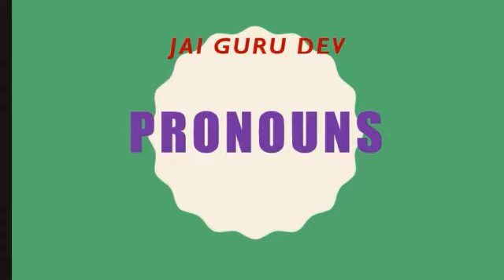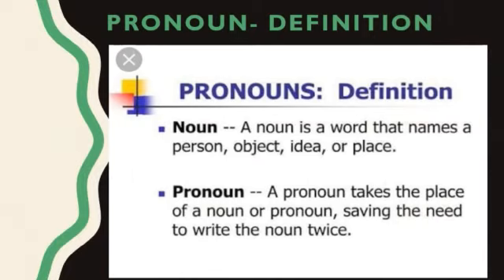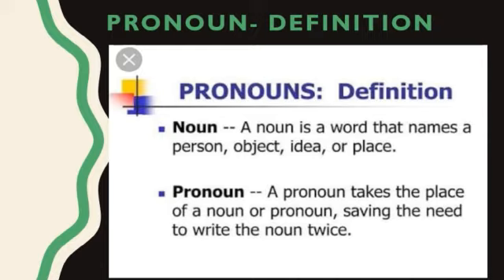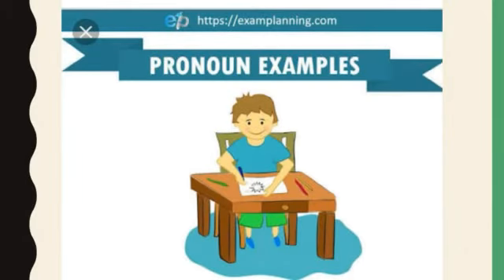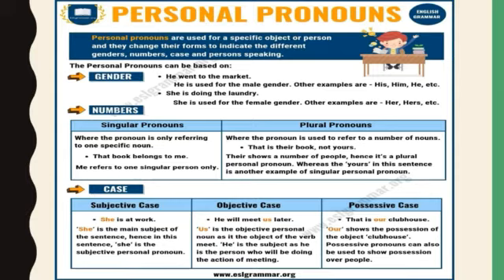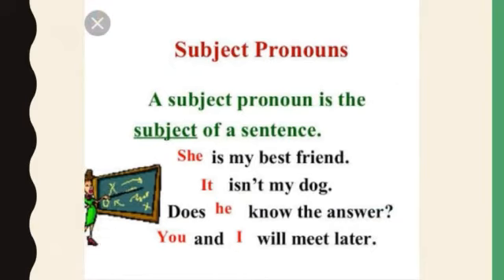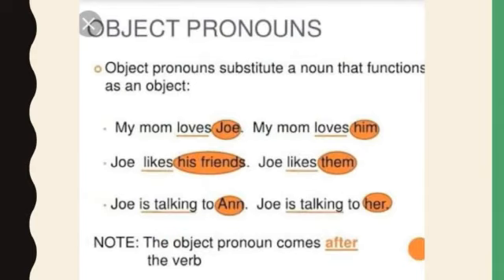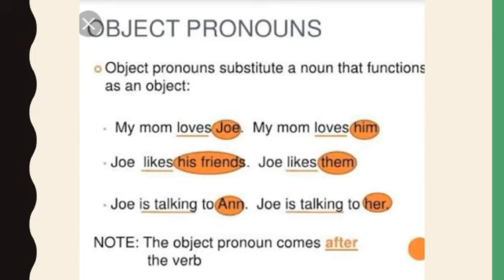Types of Pronouns